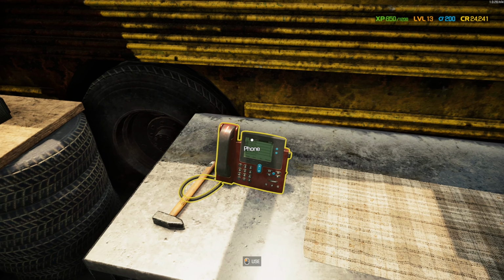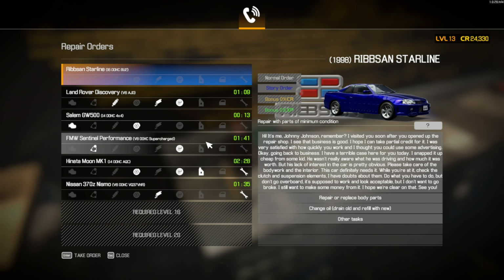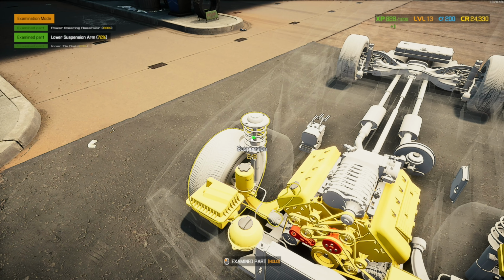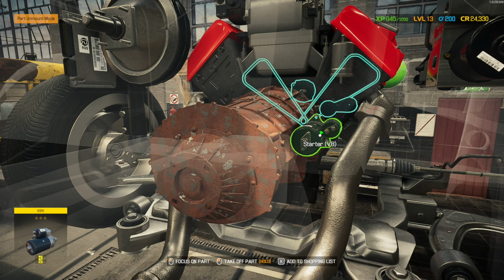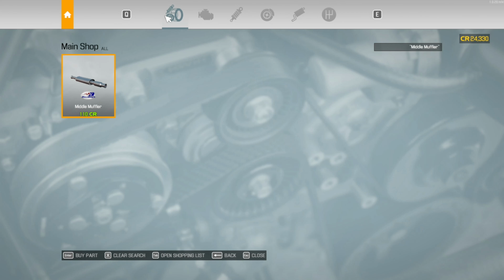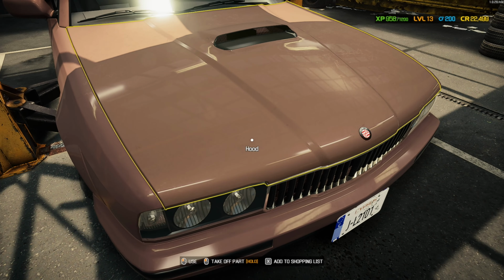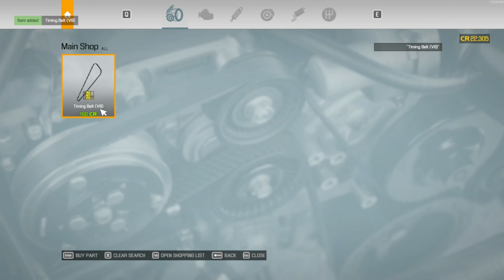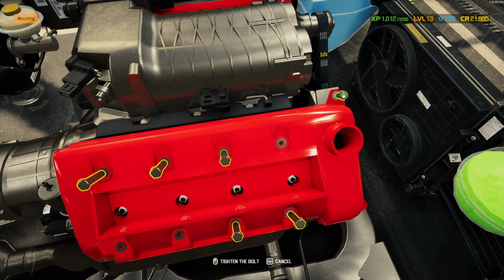Car Mechanic Simulator 2021 #30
Hello Hello and welcome to Maester Aelix plays Car Mechanic Simulator 2021! Watch him return to the brand new version of a favorite game - just kick back, relax, and enjoy things getting fixed and getting better.  Watch him succeed, and fail, from time to time.

Will also be keeping up with DLC.

DLC's:
Nissan
Electric Car
Jaguar
Porsche Remastered
Pagani Remastered
Land Rover